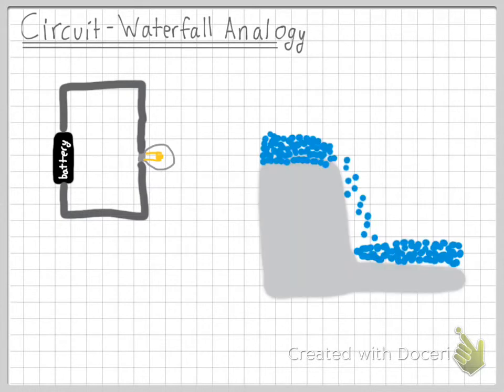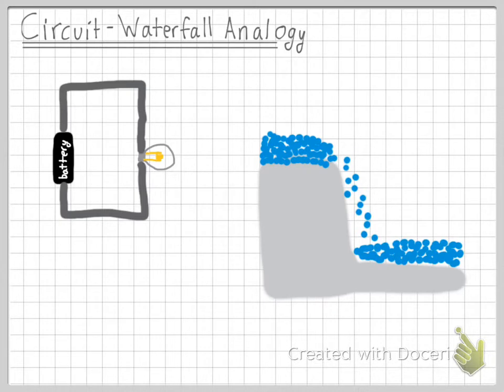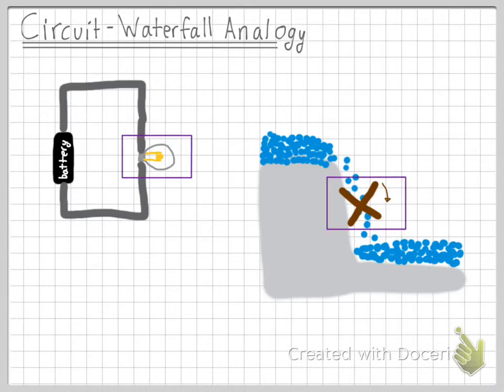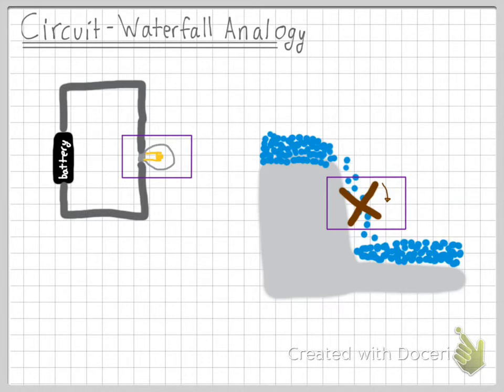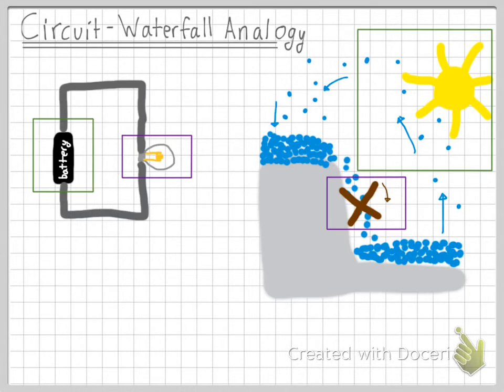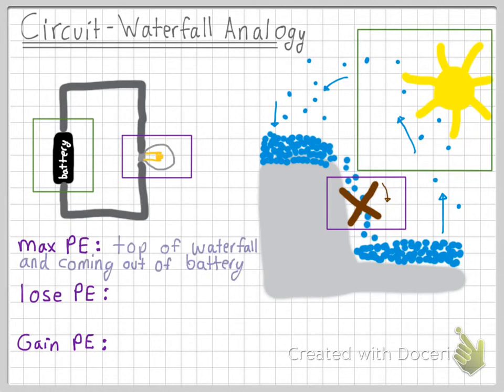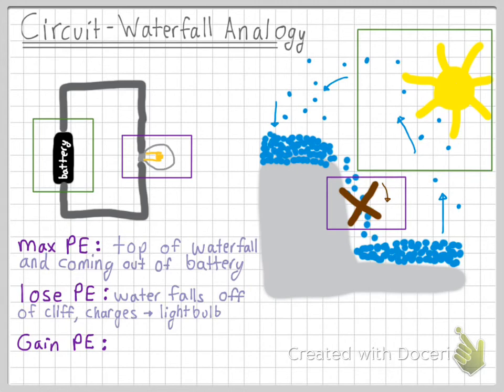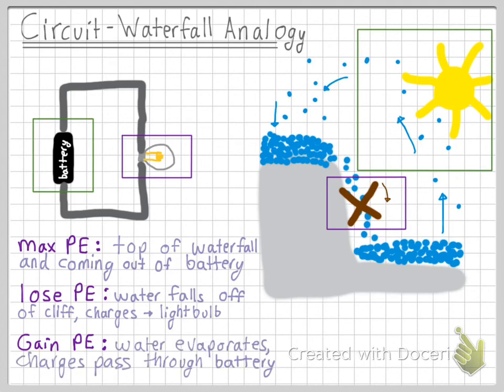Circuit - Waterfall Analogy